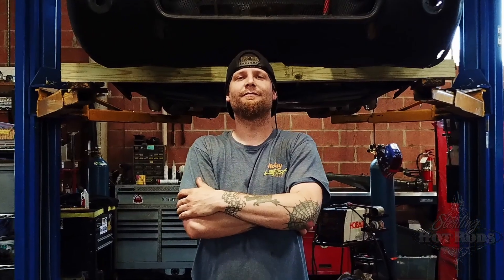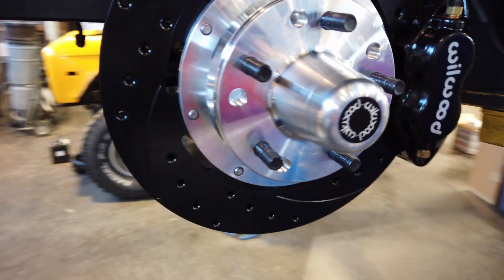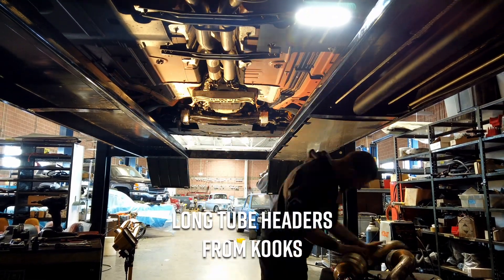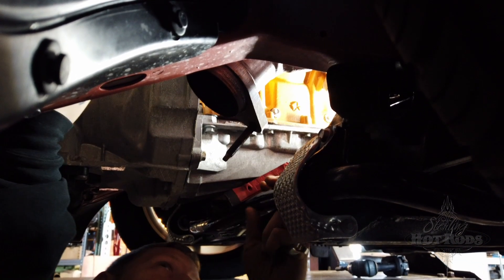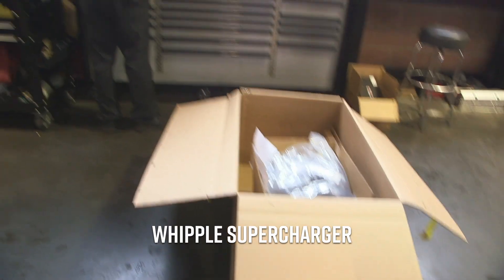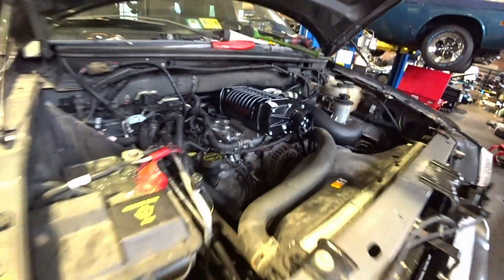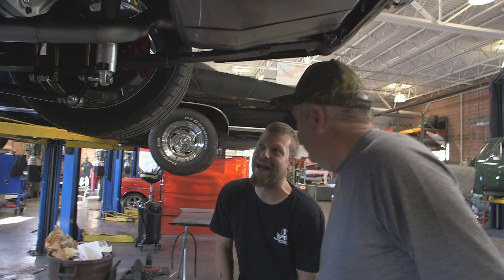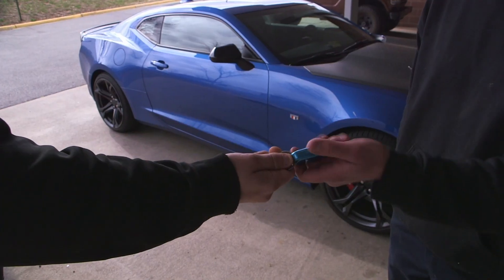Modern Muscle Car Upgrades from Sterling Hot Rods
We take pride in the work we do at Sterling Hot Rods. Bring us your muscle car for custom exhaust, headers, engine swaps, cam shaft swaps, and EFI's. Consider us as your key to speed.